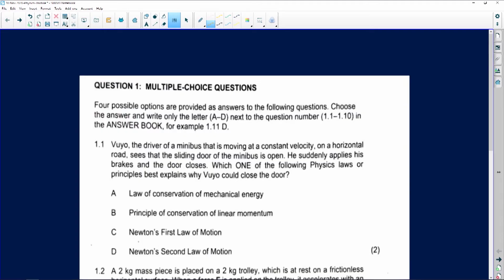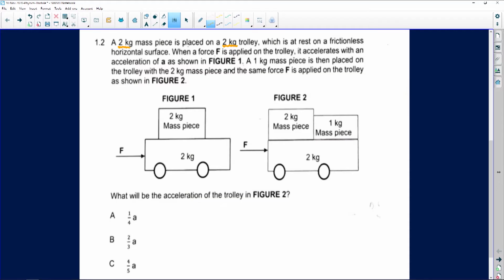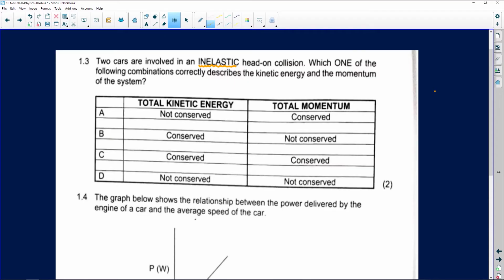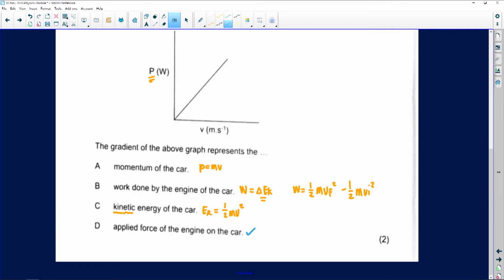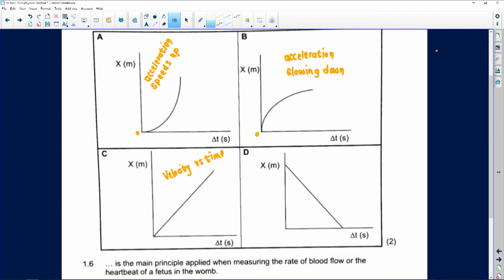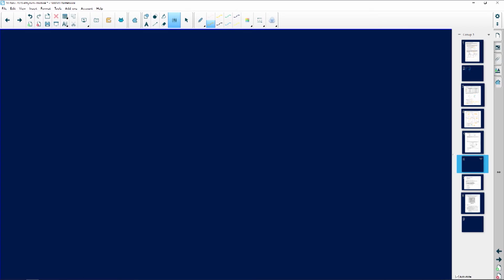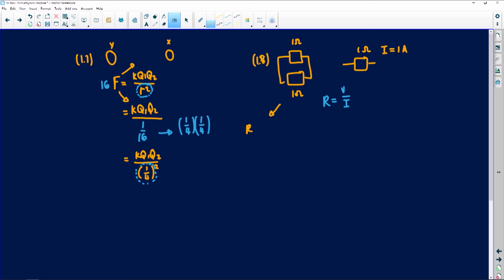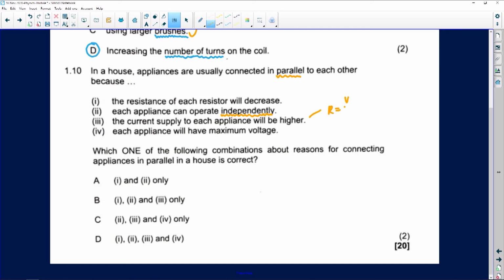Physical Sciences 2020: Paper 1 Support: Multiple-Choice